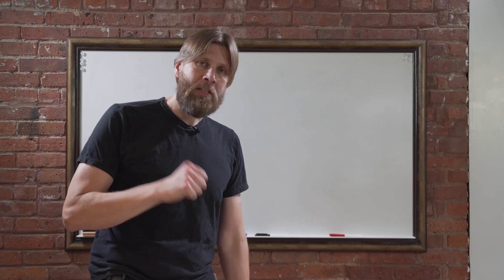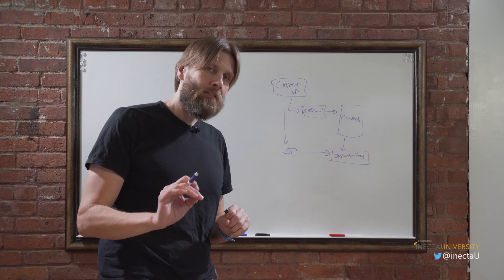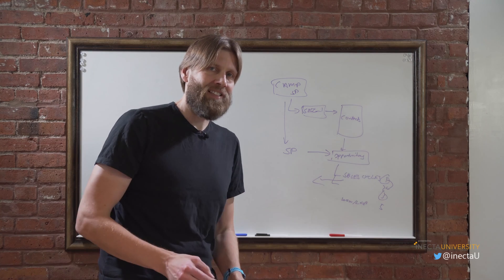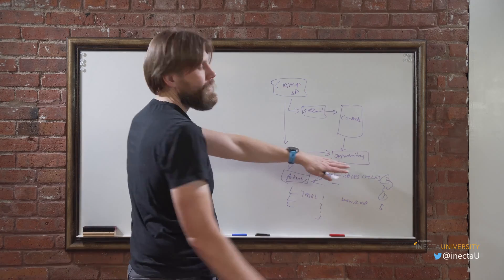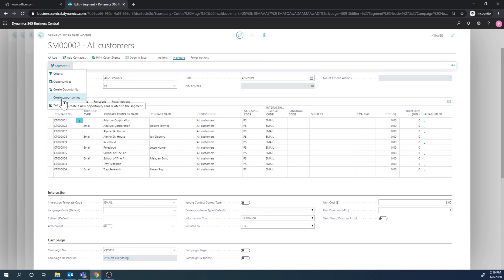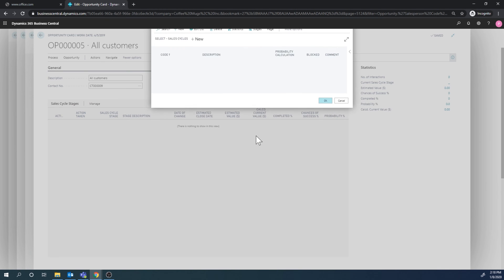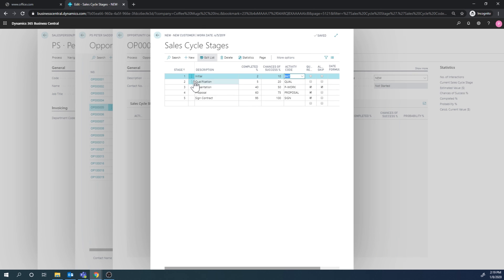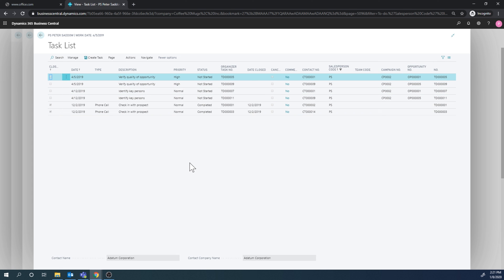Dynamics 365 Business Central: CRM in Business Central 6/12 - Opportunities